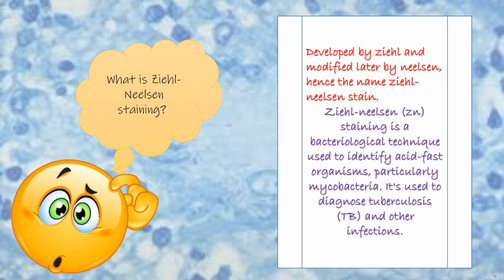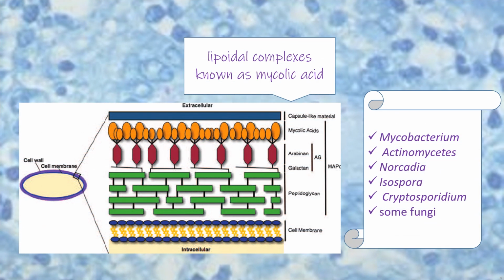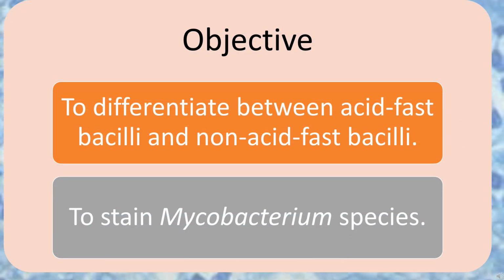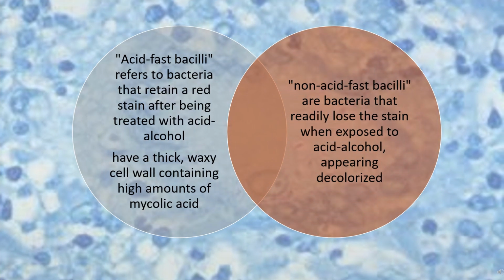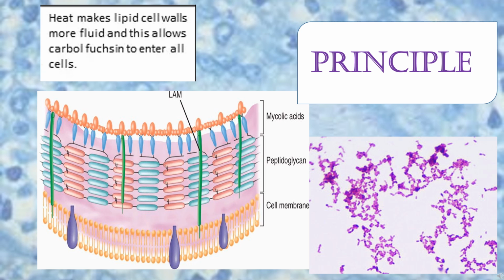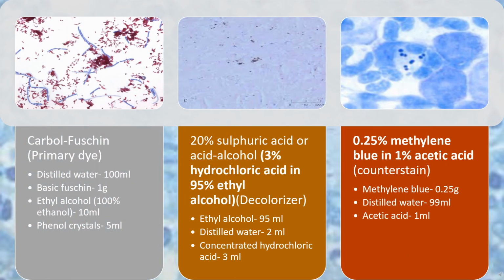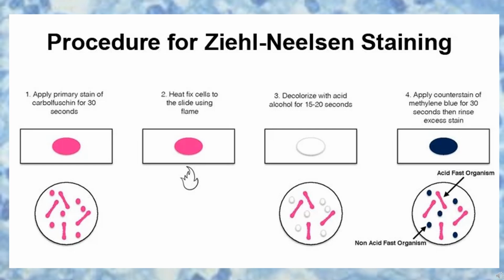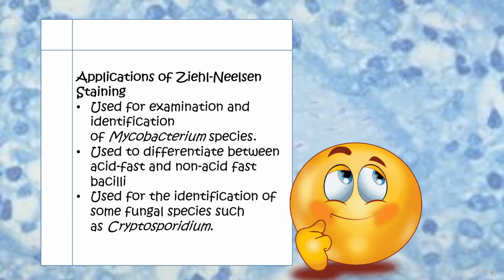zeihl-neelsen stain, principle, procedure, results, stains, applications, limitations, curies